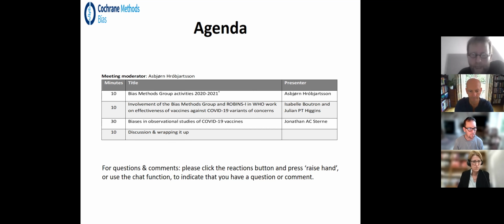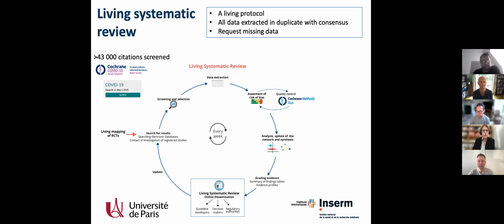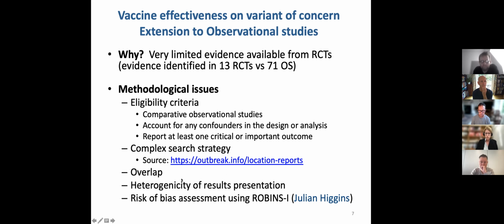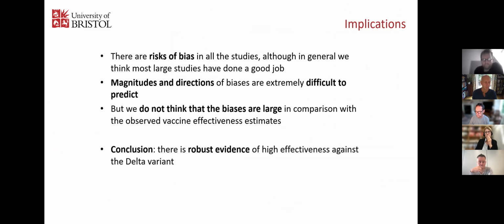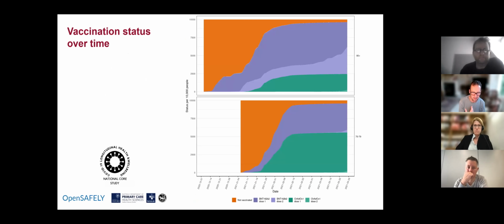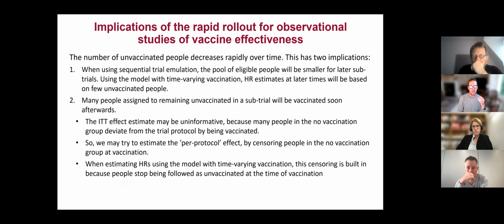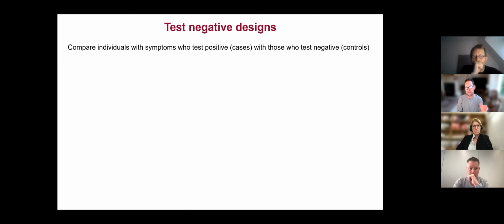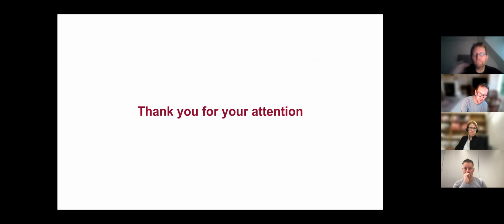Bias Methods Group annual meeting 2021 - meeting 1